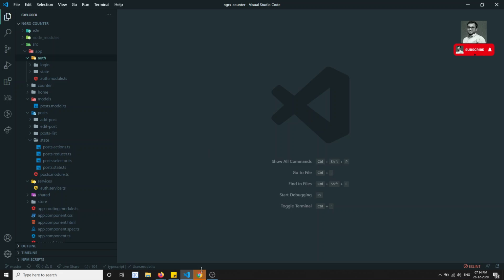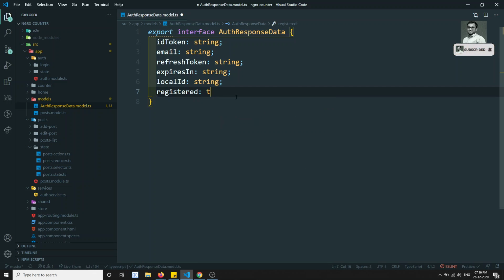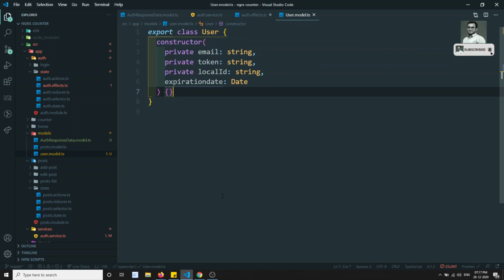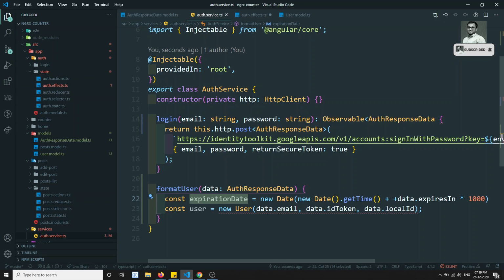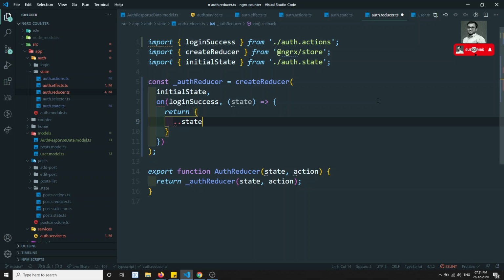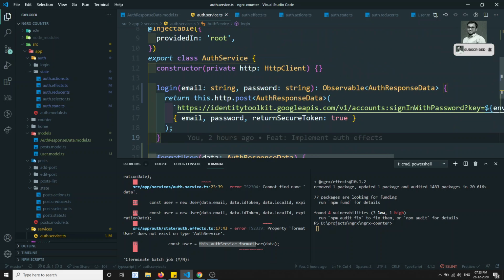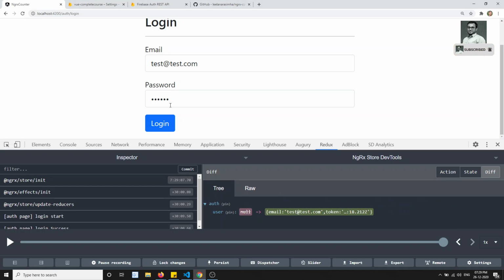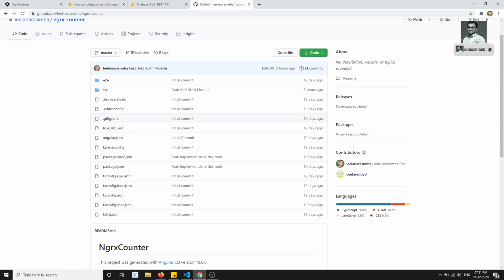27. Save the User token data from Login in Ngrx State in Angular Ngrx Application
Hi Friends
In this video, we will see how to save the user token data in the ngrx store state management in Angular Application.